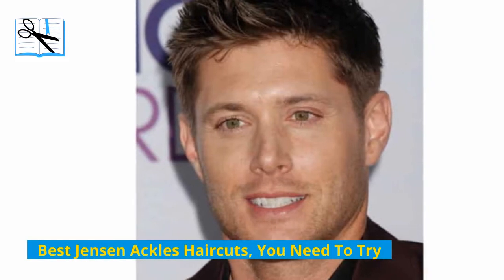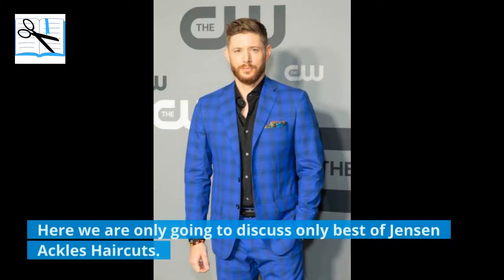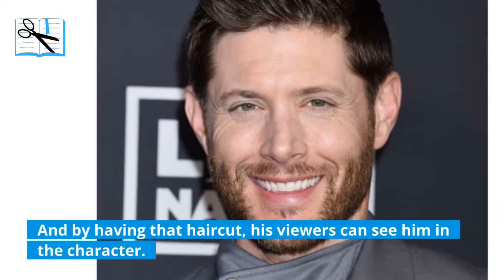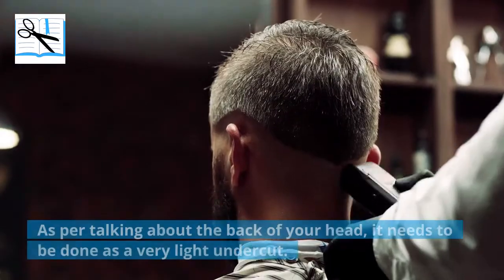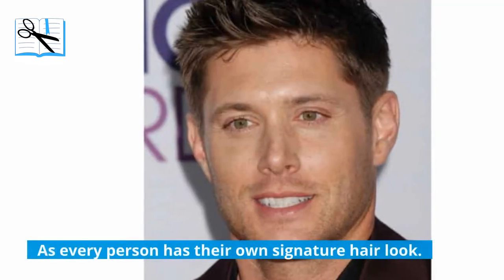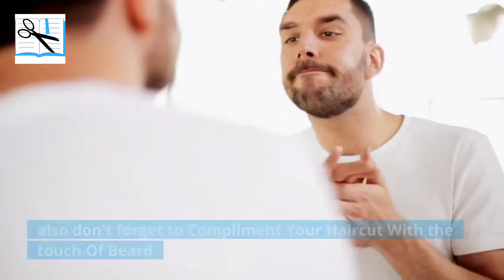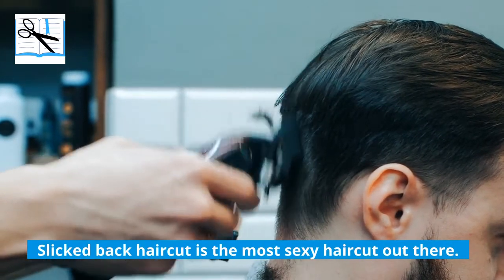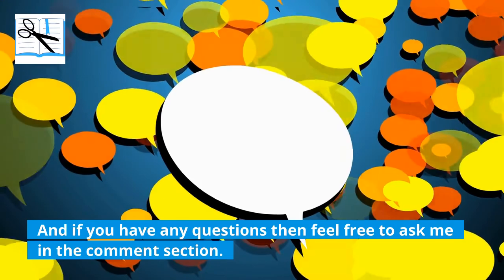"How To Get Best Jensen Ackles Haircuts Without Your Barbers' Help"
This video is going to help you get the Best Jensen Ackles Haircuts Without Your Barbers' Help.
In this video their is detailed overview about Jensen Ackles haircuts.
Because of this guide you can better understand Jensen Ackles Haircuts and once you understand it thoroughly, you can easily follow up the steps.

⏱️TIMESTAMPS⏱️
0:00 "How To Get Best Jensen Ackles Haircuts Without Your Barbers' Help"
1:01 Number one haircut
1:27 Guide for haircut: 1
2:15 Number two haircut
2:33 Guide for haircut: 2
3:35 Number three haircut
3"58 Tips

 to get the most attractive beards and hairstyles to human eyes!

Find out more about your attractive beauty by visiting our website and pick your desired beards and hairstyles: